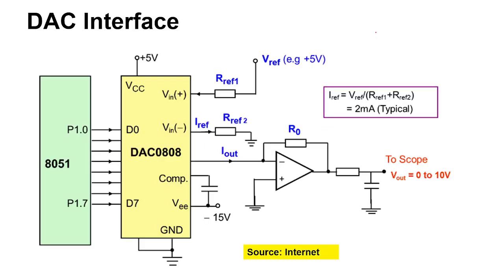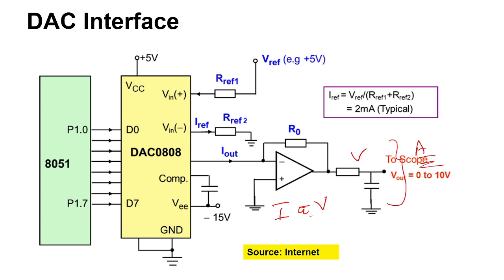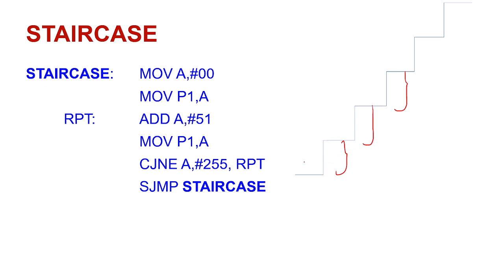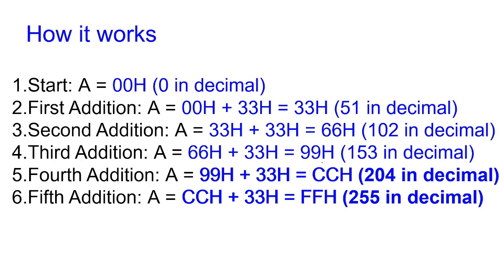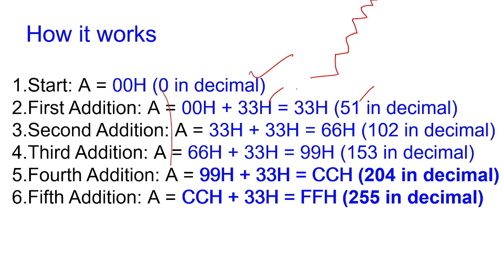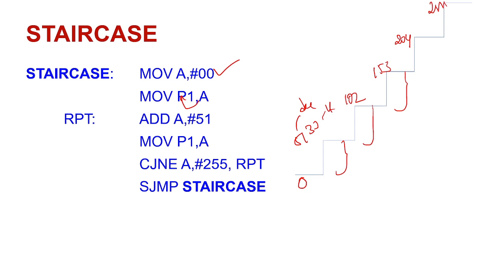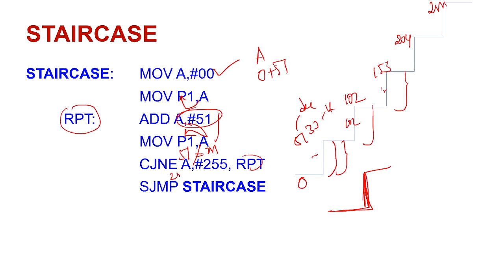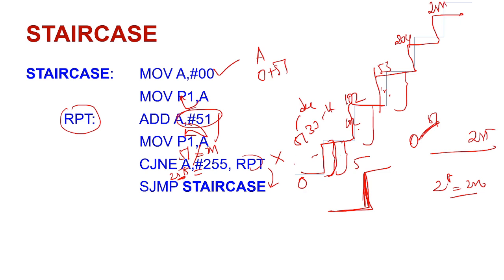Assembly program to generate staircase signal in 8051 |Staircase wave generation using 8051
This video explains generating a staircase wave using an 8051 microcontroller by writing an assembly language program (ALP).